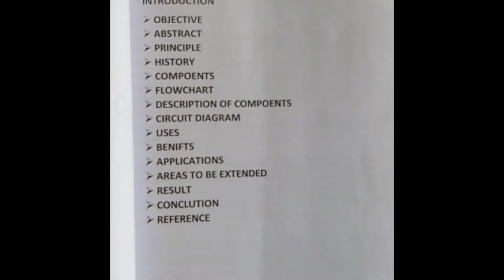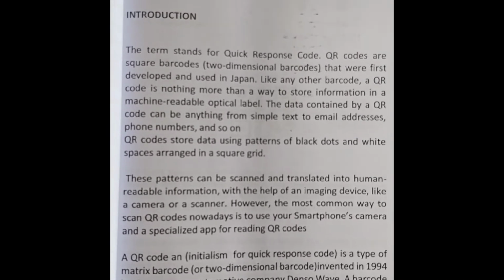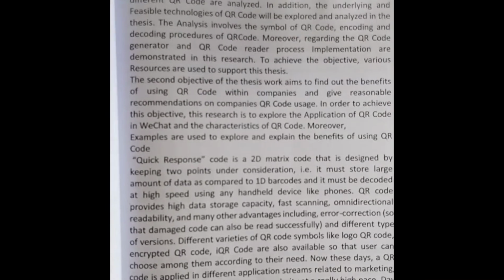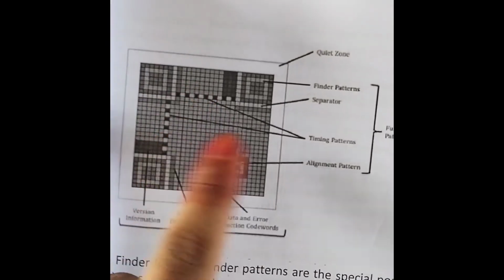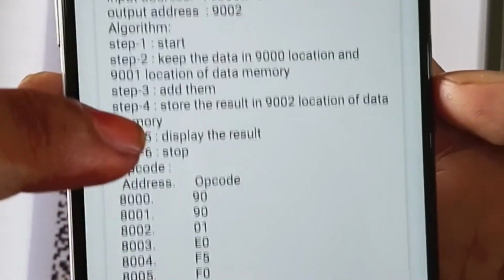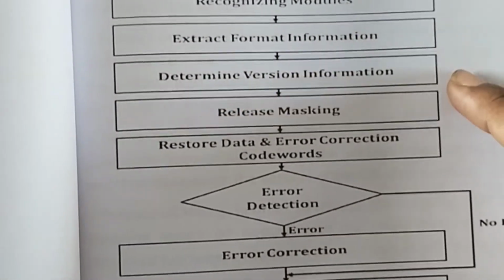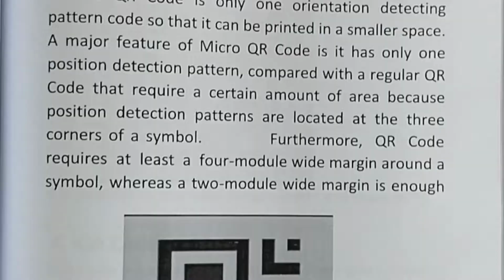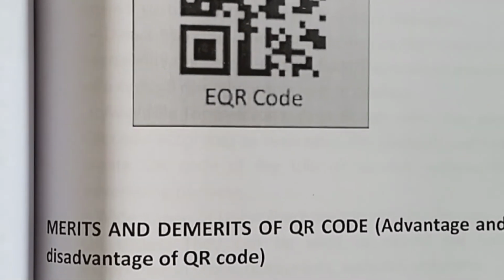QR CODE APPLICATIONS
Student project , Department of Physics & Electronics, PRGC, Kakinada.